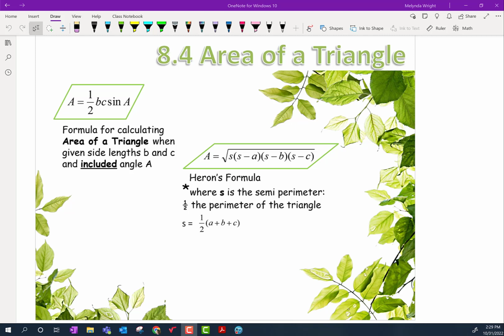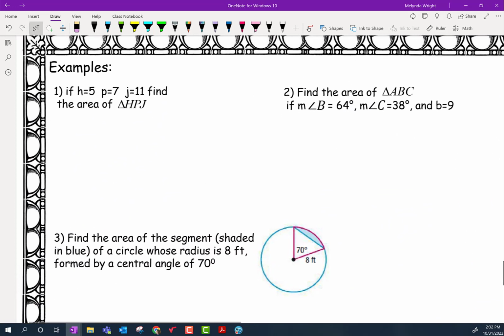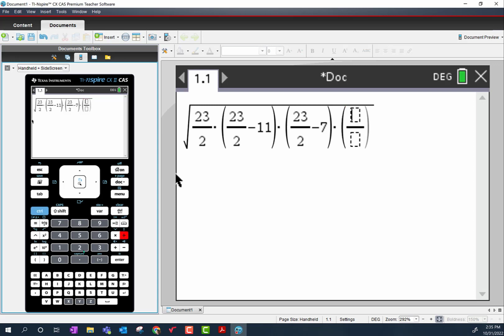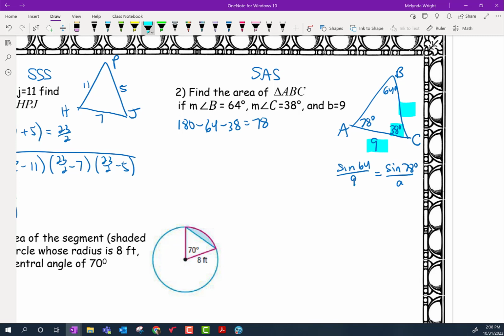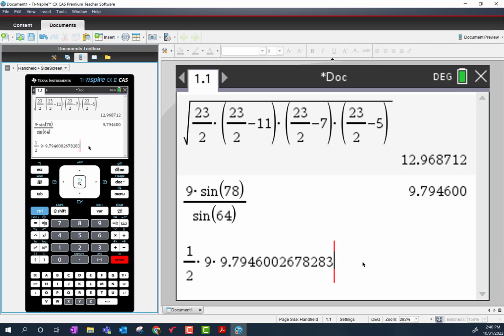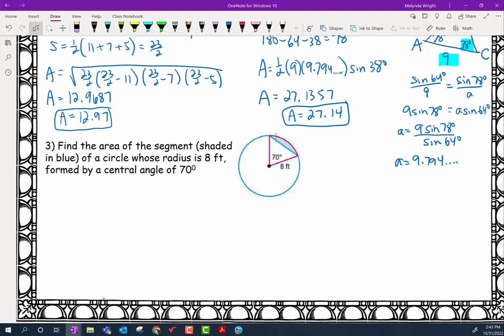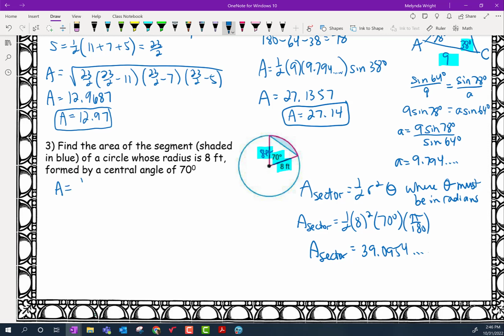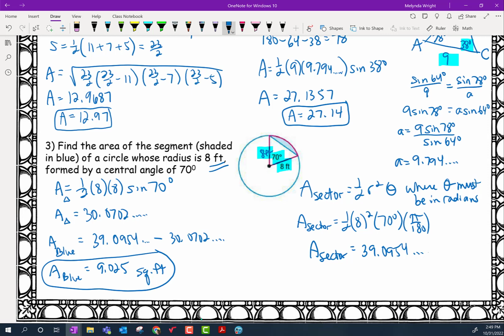Precal Honors 8.4 Area of a Triangle